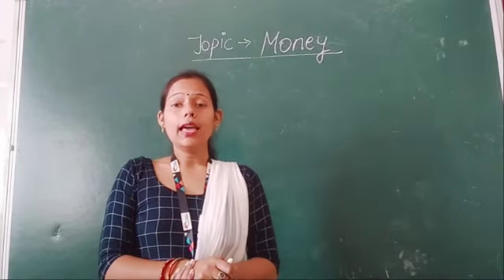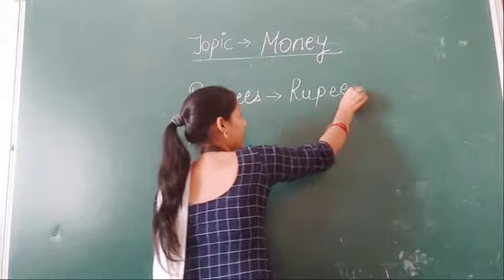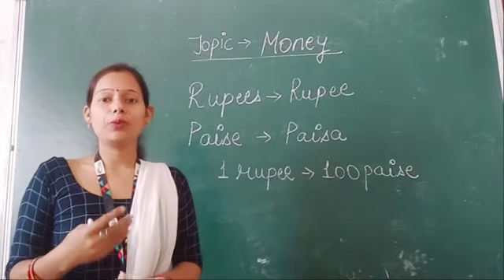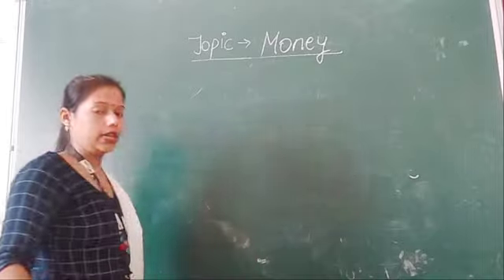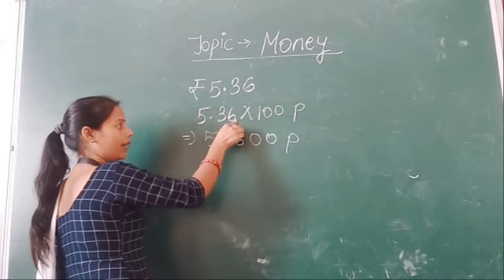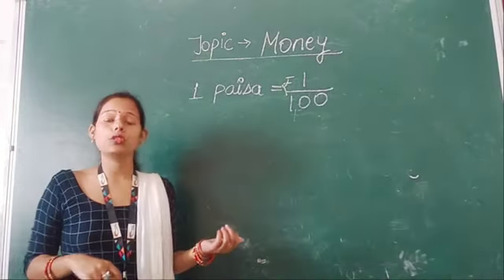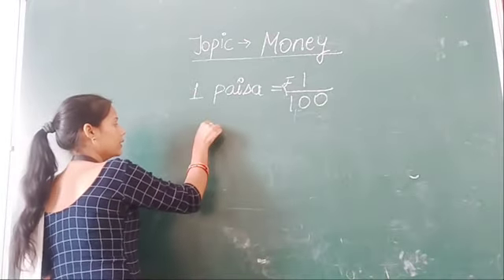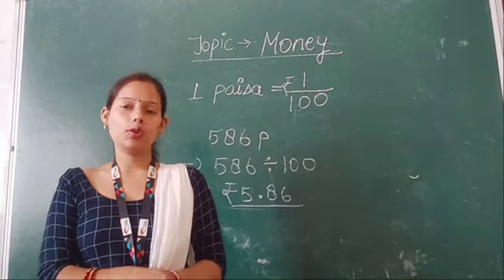Class- IV- Mathematics- Ch.- 11- Money